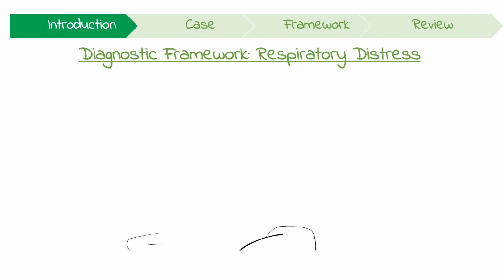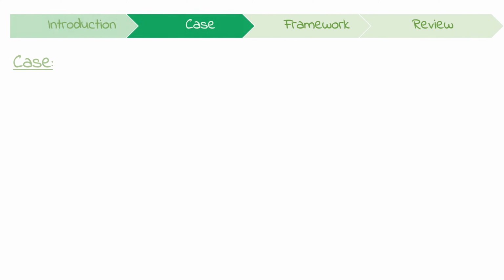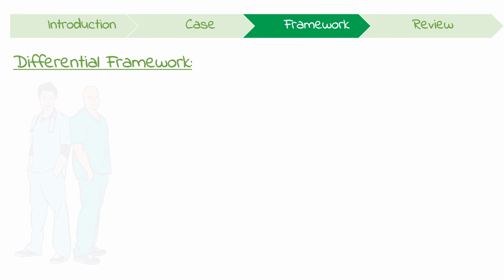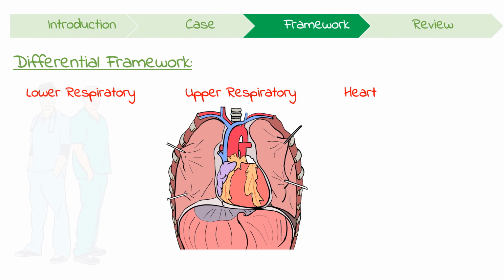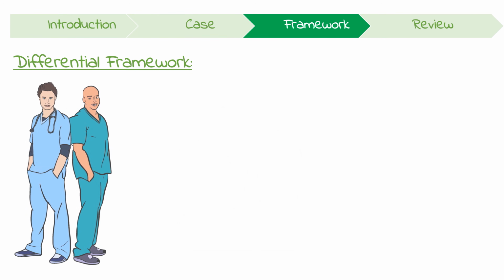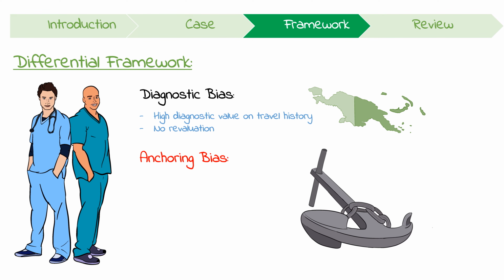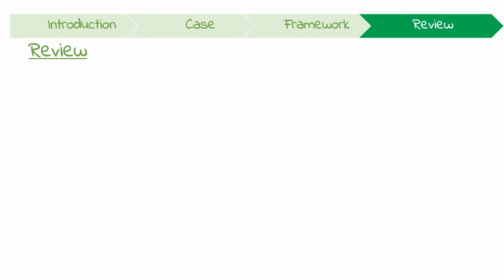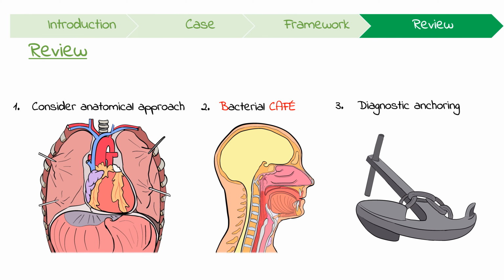Paediatric Respiratory Distress: Differential Frameworks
This video is intended to help your clinical reasoning by developing a diagnostic framework for respiratory distress. This should hopefully make it easier to consider differential diagnoses in a more structured way. We will also discuss some examples of cognitive bias which can result in diagnostic error.

Contents:
0:00 - Introduction
0:20 - Case
1:50 - Differential Framework
2:27 - Upper Respiratory Distress Mnemonic
3:25 - Review